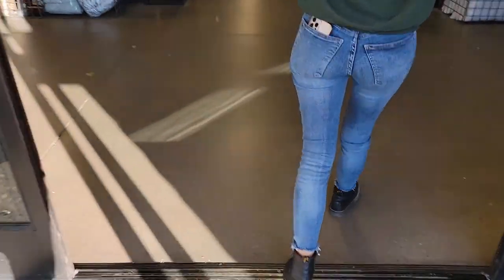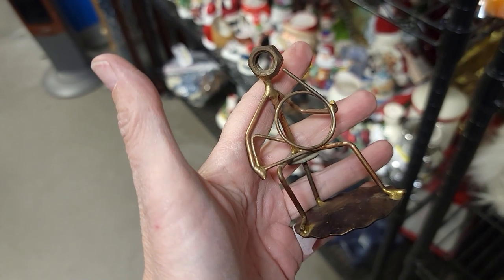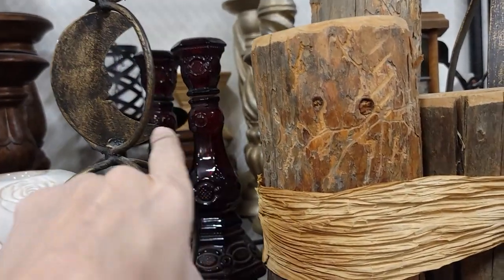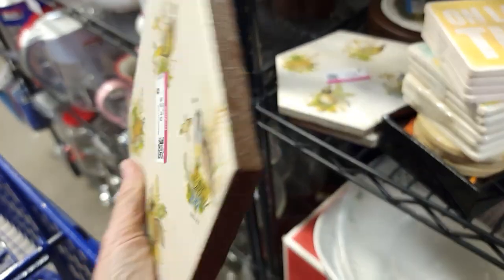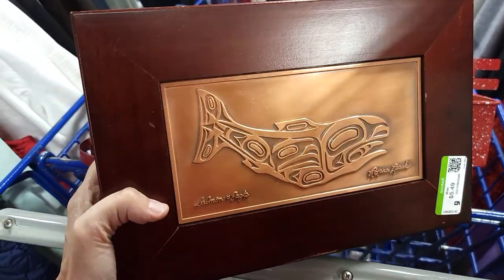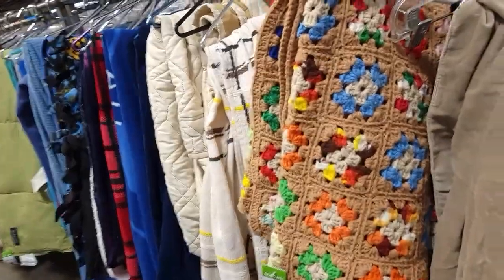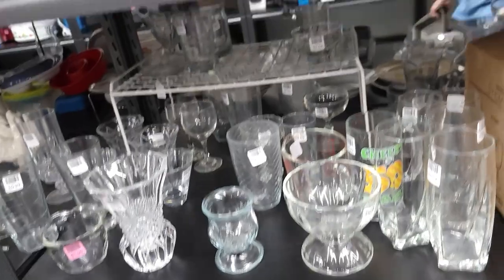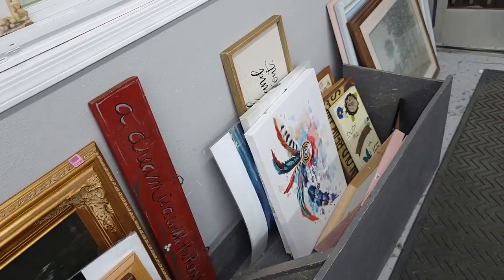Should I Come Back to This Goodwill - Thrift With Me Road Trip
This is part 3 of a 5 store road trip to Arizona.  Not sure if I should come back to this Goodwill again - not nearly as much cool stuff to find on the shelves but we still managed to get some goodies at this Goodwill and one other store. See what I put in the cart on this thrift with me adventure!

2. Include your offer,
3. This is IMPORTANT! include a screenshot of the item OR the timestamp and which video it is from
4. If we agree on a price I will send an invoice via PayPal

To send some love:
6955 N Durango Dr Suite 1115, 299

Here is my mom's Etsy shop